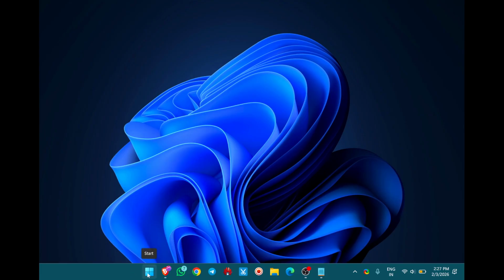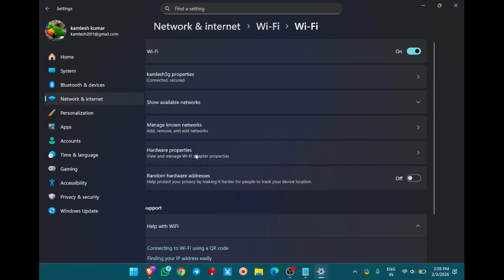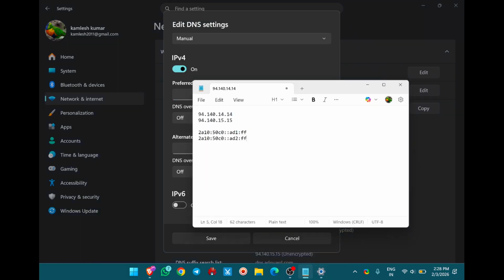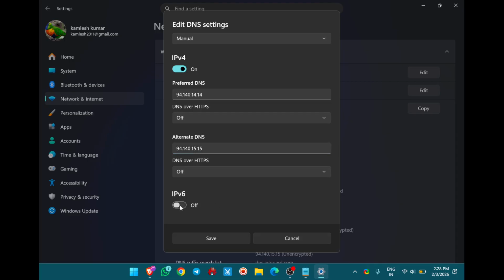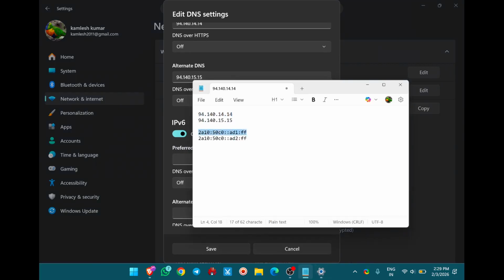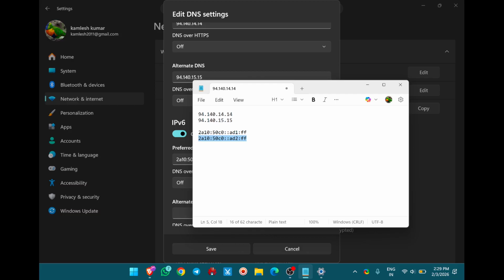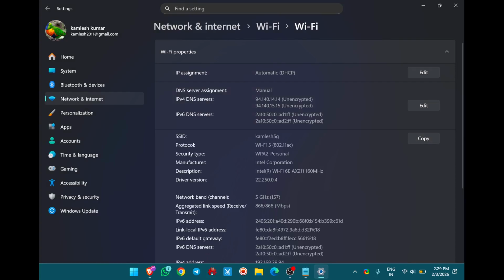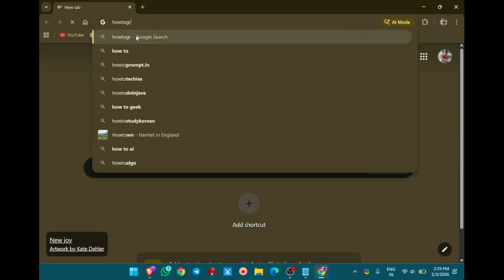Block Ads System Wide in Windows 11 No App, No Extension | AdGuard DNS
Are you tired of annoying ads on your Windows 11 PC?
In this video, I will show you how to **block ads system-wide in Windows 11** using **AdGuard DNS** — without installing any software or browser extensions.

This free method works in:

* Google Chrome
* Microsoft Edge
* Firefox
* Windows apps
* Games that show ads

It blocks banner ads, popups, trackers, and many in-app ads.
Only YouTube and some social media ads may still appear, because DNS cannot block them.

DNS Used in this Video

**IPv6**
2a10:50c0::ad1:ff
2a10:50c0::ad2:ff

Chapters

00:00 Intro
00:40 Steps
02:15 Preview of Ads if showing
04:04 Outro